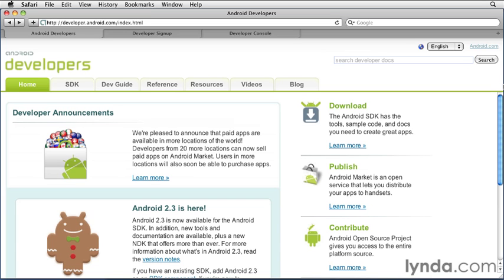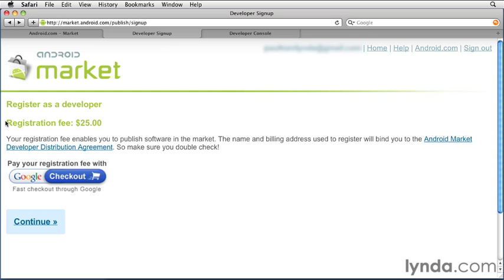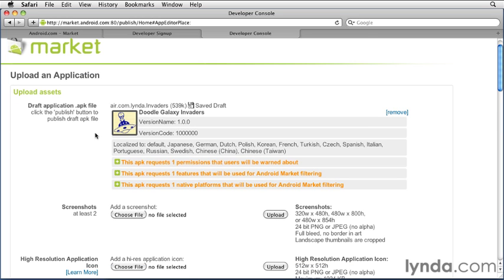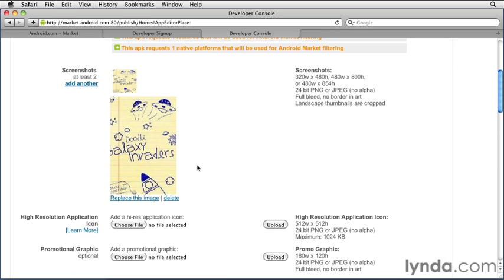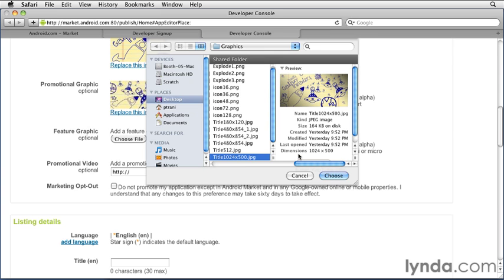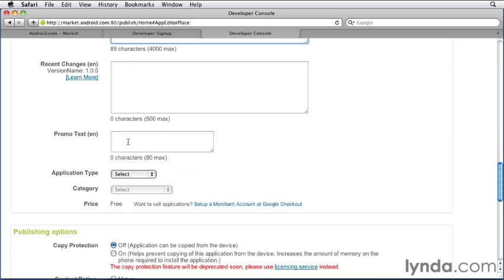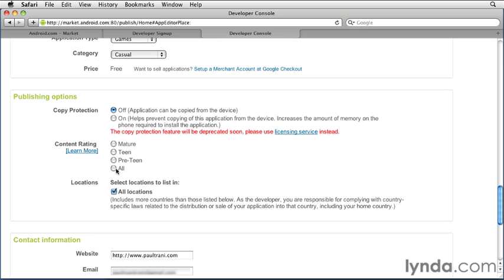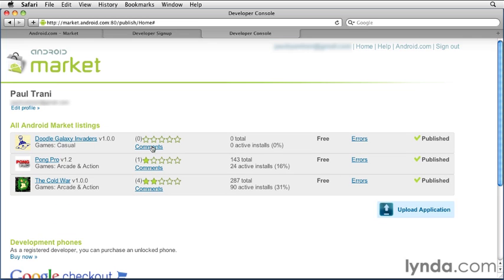Game Development (Android) Uploading to the Android Market: Upload